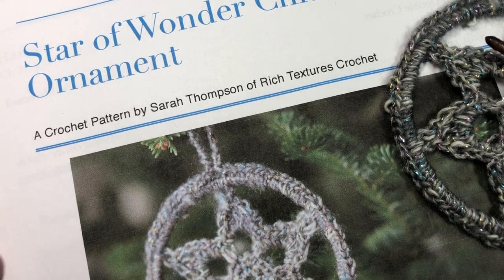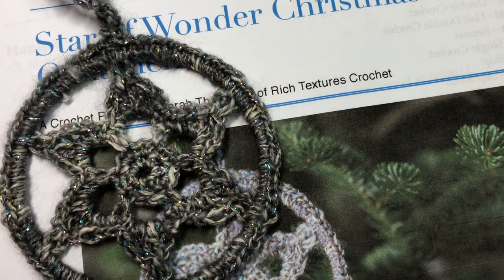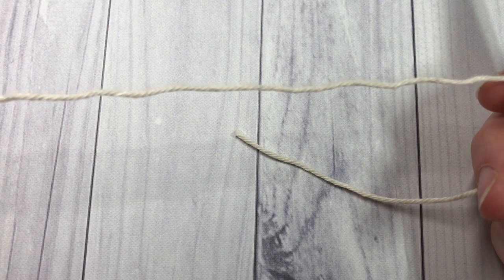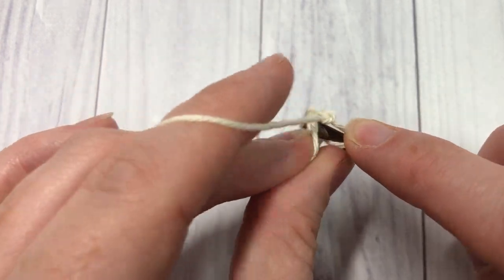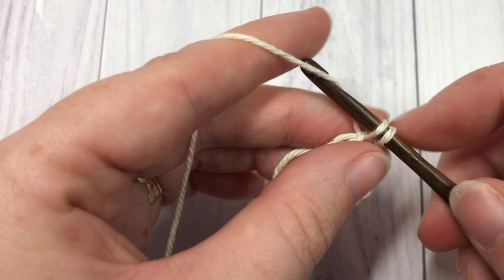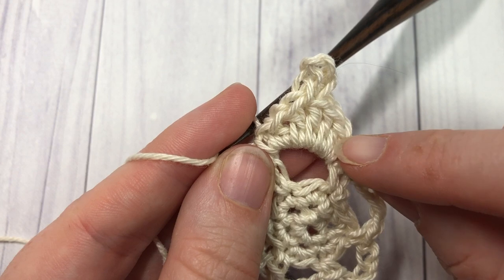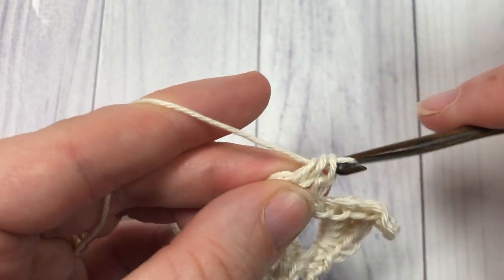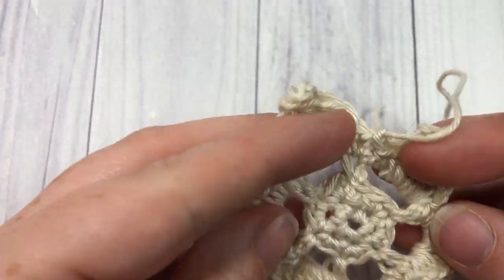Star of Wonder Christmas Ornament Crochet Pattern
The Star of Wonder Crochet Christmas Ornament is an easy crochet pattern! It has just 5 rounds and the final round is worked around a 3 inch metal ring which gives it its shape.

Gauge:  NA

Yarn: Shawl in a Ball® by Lion Brand® (61% Cotton; 34% Acrylic; 5% Other; 5.3 oz, 150 g; Approx. 481 yds, 440 m). Worsted/medium Weight (4).  You will be approximately 15-20 yards.

You may substitute for another yarn: I would recommend a light weight (#3) yarn.  In the video tutorial I use Patons Grace by Yarnspirations.

Hook: Size G/6 (4 mm) Hook. Adjust hook size if necessary to obtain correct gauge.

Notions: 3 inch metal ring, yarn needle.

Sarah